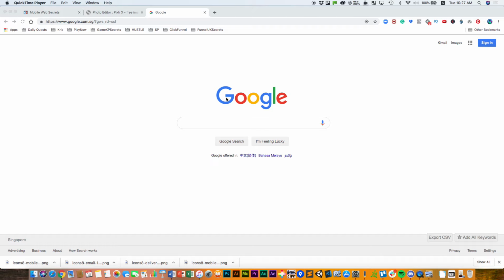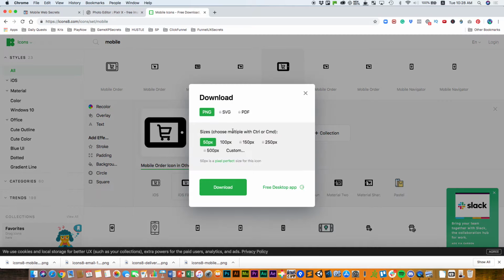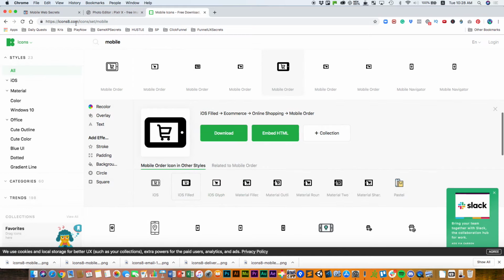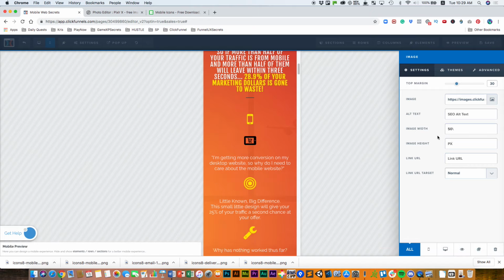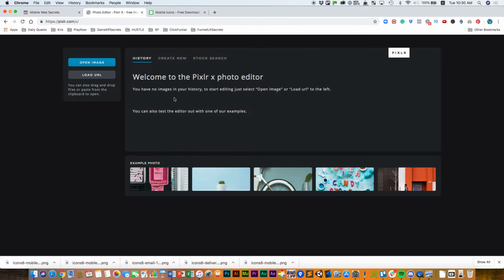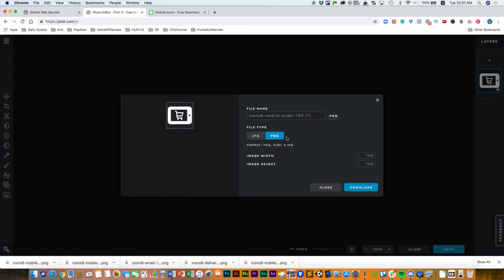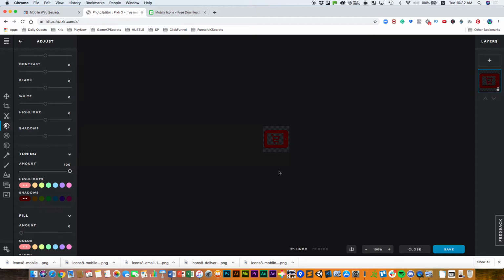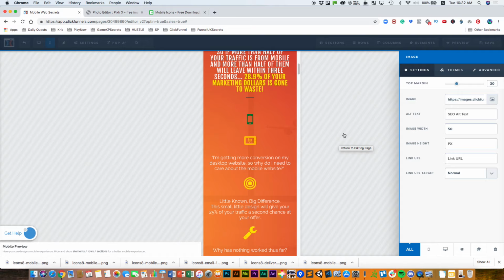Tutorial: How To Find Icons For Your Website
This is a video on how to find free icons that you can use for your website and how to quickly adjust the colours of the icon using this free online photo editor.